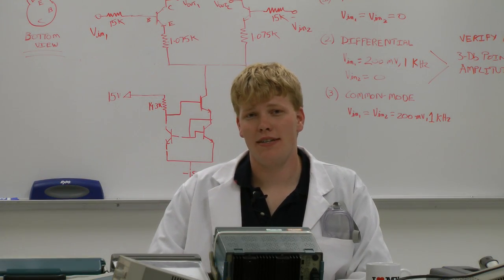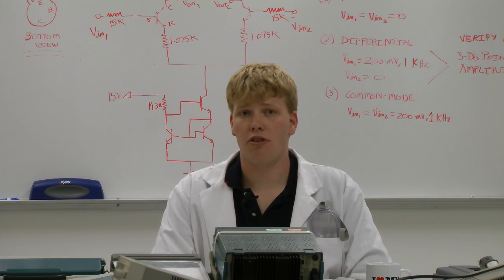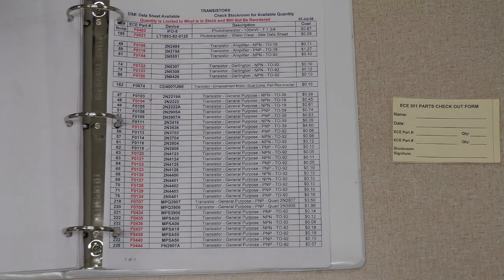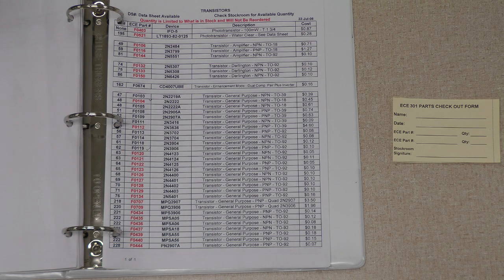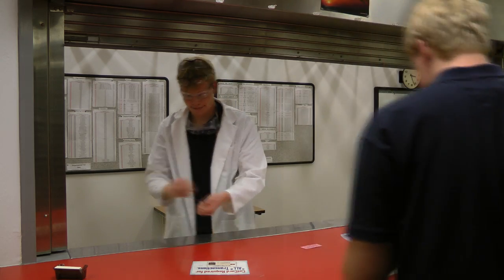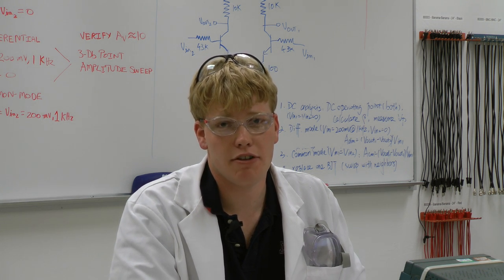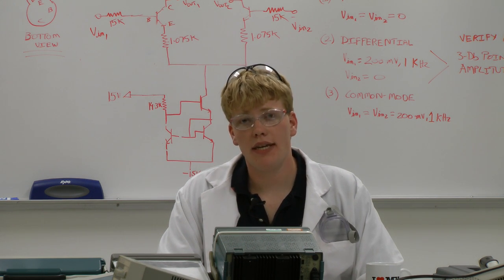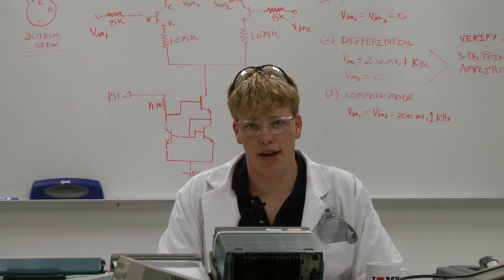ECE Laboratory Safety Introduction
A basic overview of the policies and procedures for using the ECE instructional labs at the University of Arizona.